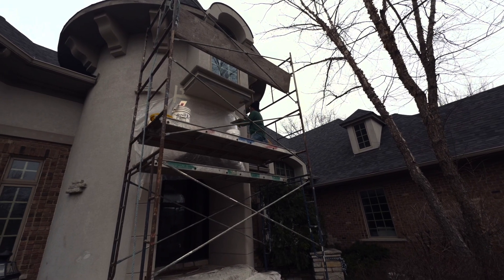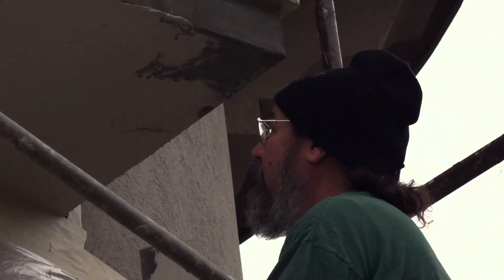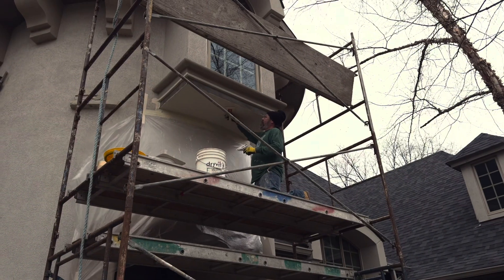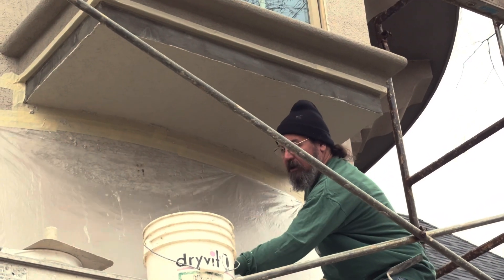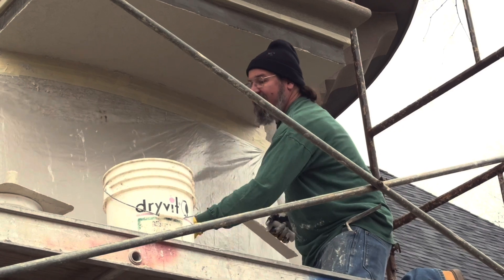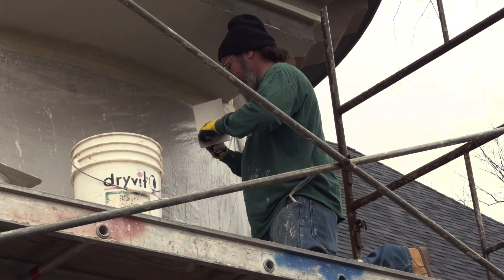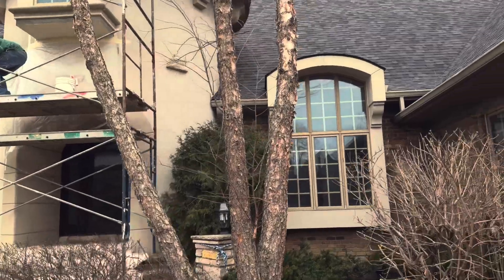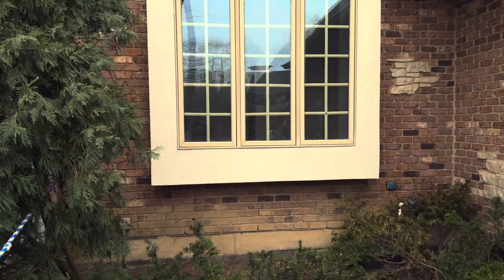VITOLAND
AH YES HES THE BEST!